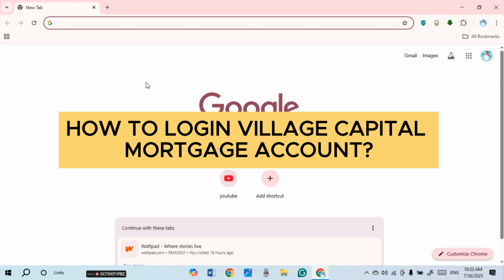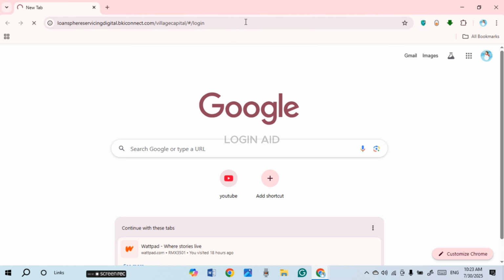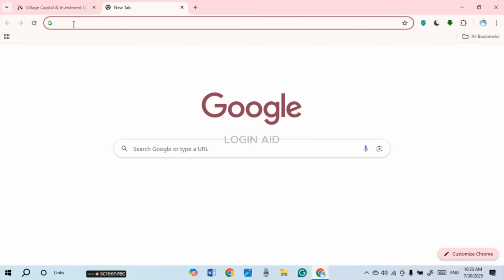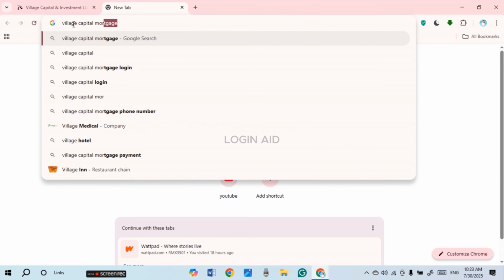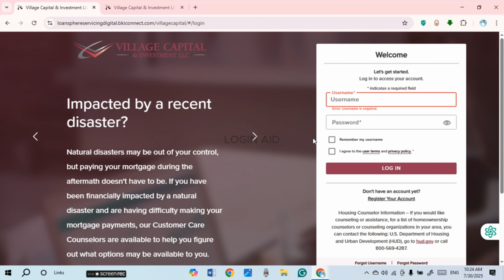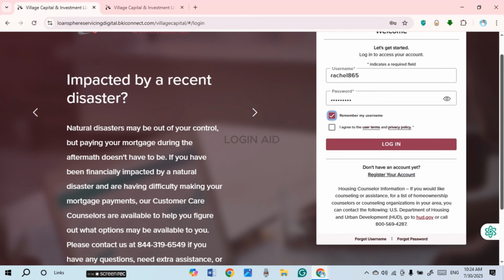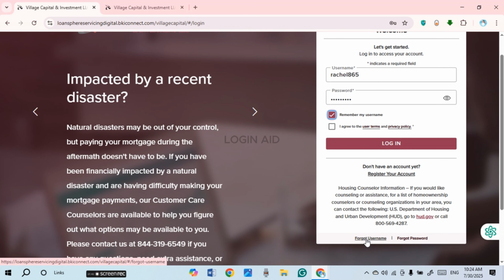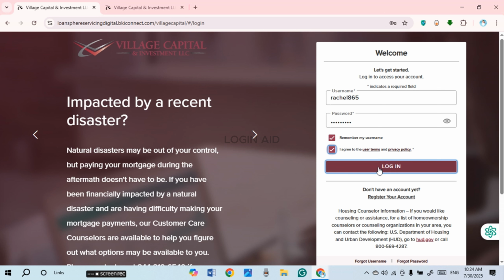How To Login Village Capital Mortgage Account | Sign In To Village Capital Mortgage 2025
This step by step tutorial will guide you through the complete login process. We will show how to open the official Village Capital Mortgage portal, enter your username and password, and complete any required verification steps. You’ll also learn how to recover a forgotten password or username and navigate your dashboard to check loan details, view statements, or make payments.